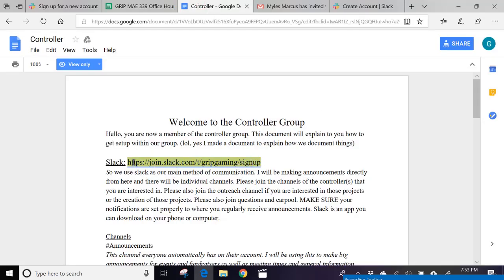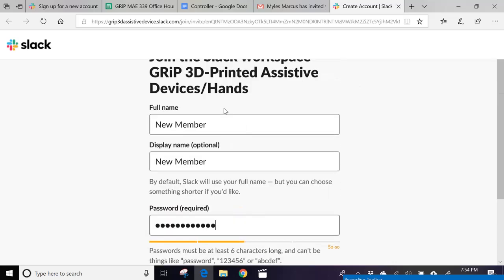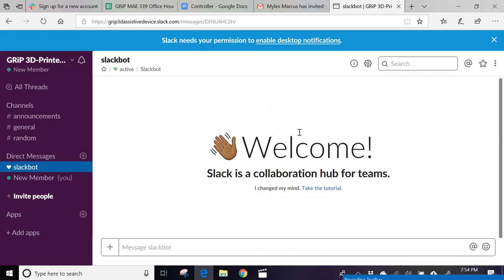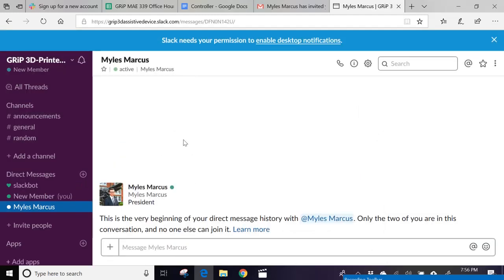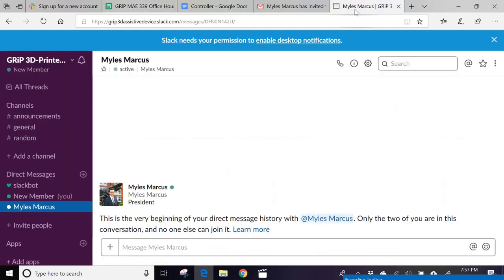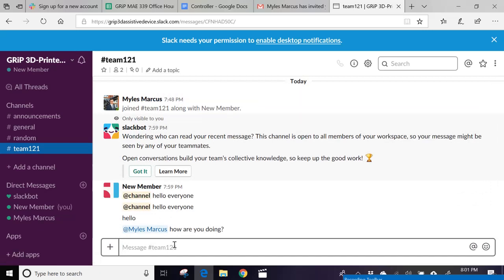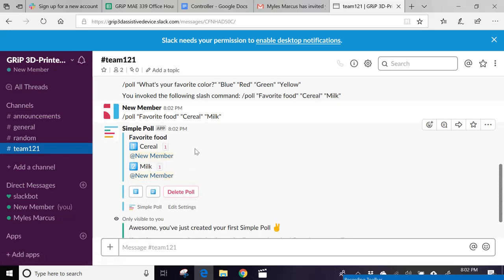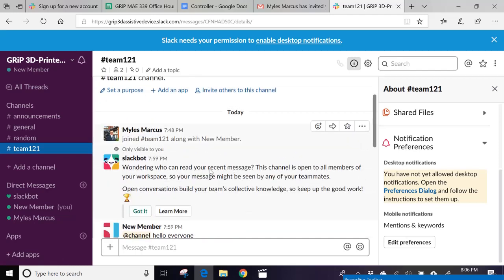GRiP Basics: How to Use Slack